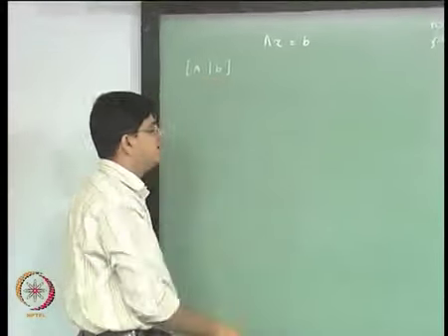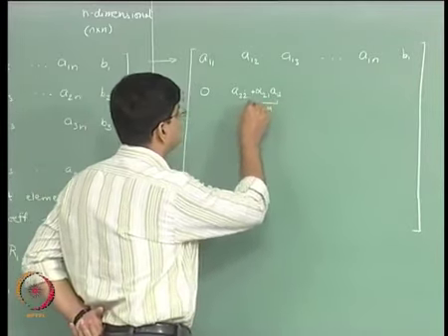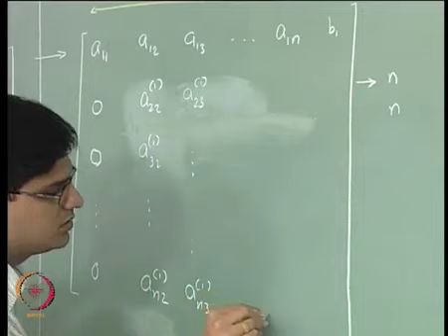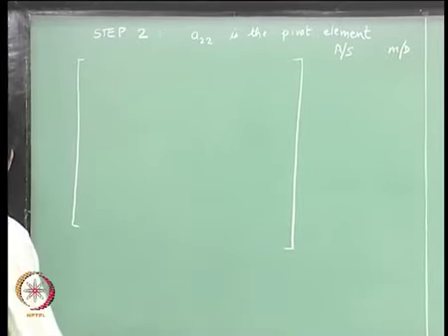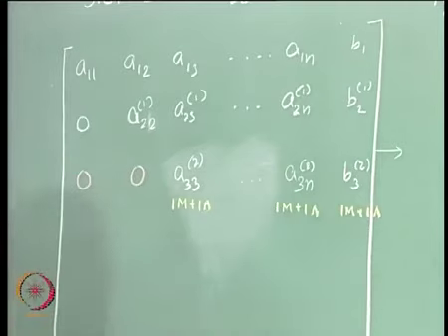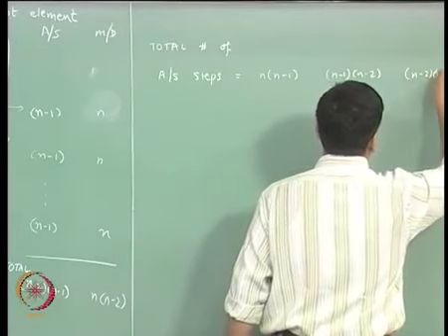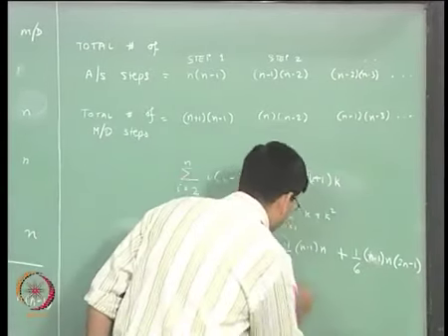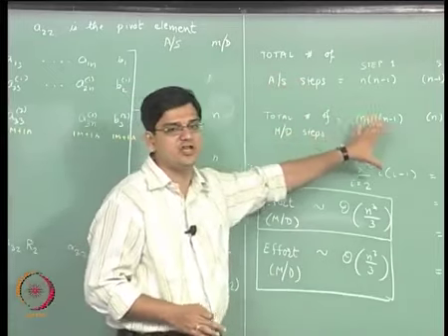Analysis of Gauss Elimination